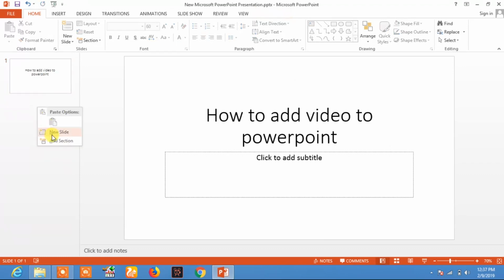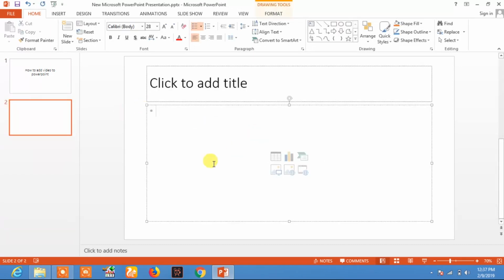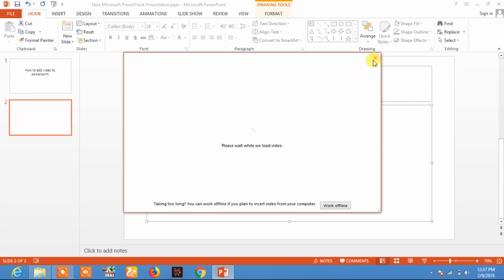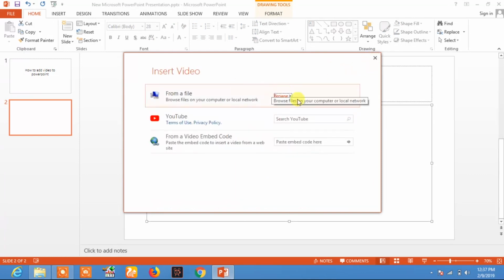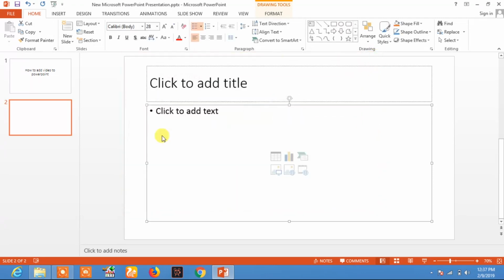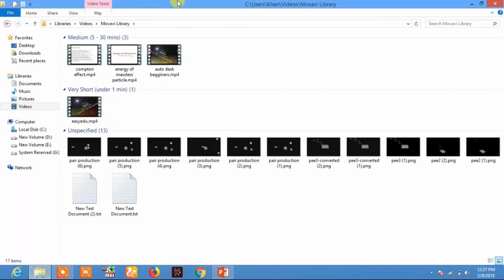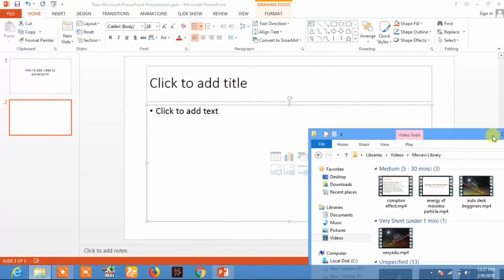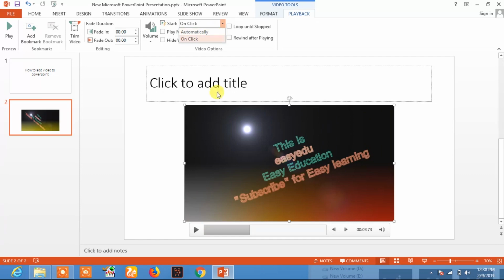How to add video to Microsoft power point presentation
This simple video tutorial will show you how to add video to your powerpoint presentation. Most of the poeple want to add gif, jpg, pictures and video to their power point as animation this videos will be very helpful for all those and will help them to make a beautiful presentation with power point.